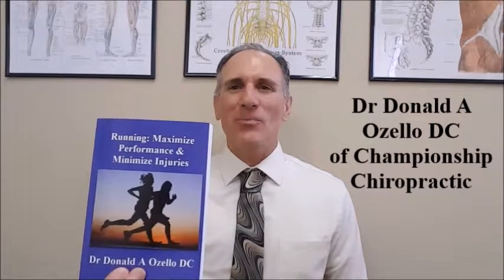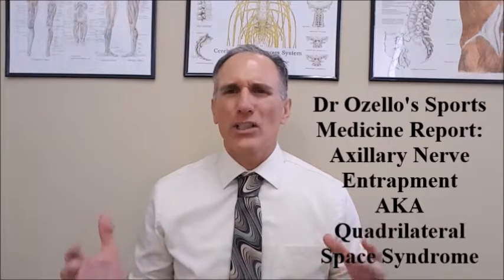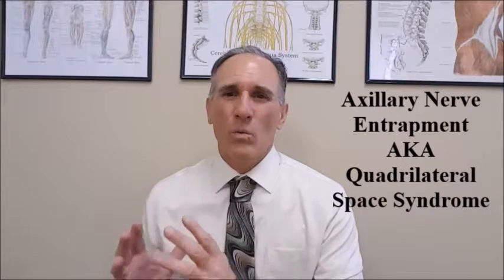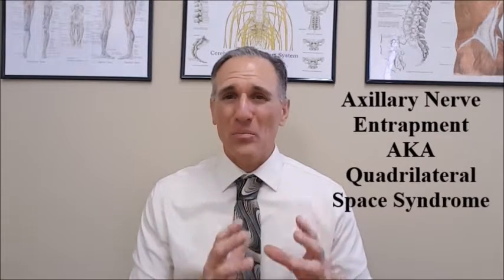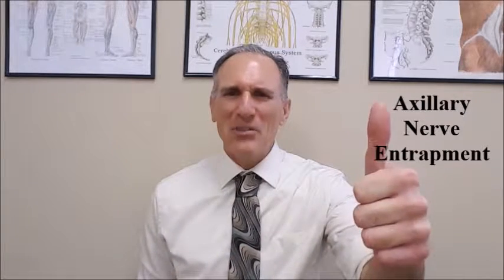Axillary Nerve Entrapment / Quadrilateral Space Syndrome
Dr Ozello's Sports Medicine Report: Axillary Nerve Entrapment AKA Quadrilateral Space Syndrome

Axillary Nerve Entrapment AKA Quadrilateral Space Syndrome
Axillary nerve & posterior circumflex humeral artery are compressed within quadrilateral space.
Symptoms: Poorly localized lateral & posterior shoulder pain. Described as dull, burning & deep ache.
Paresthesia on lateral arm.
Weakness & fatigue with overhead activity, lifting & throwing
Reduced shoulder abduction & external rotation strength.
May have no symptoms at rest.
Weakness in deltoid, infraspinatus & teres minor.
Atrophy.